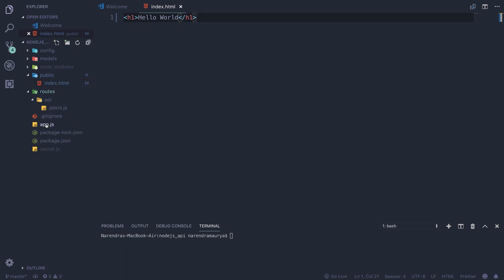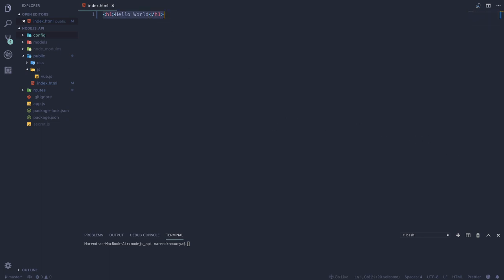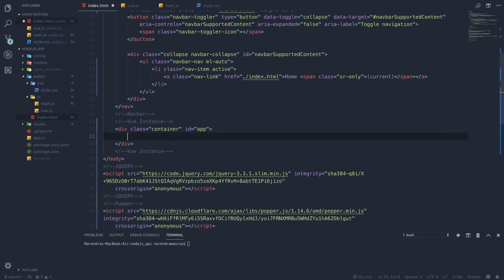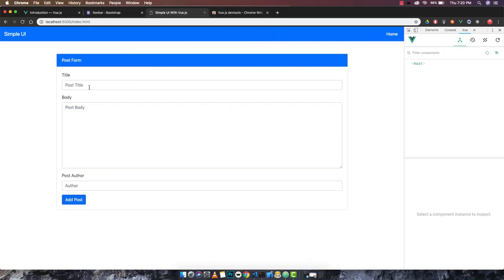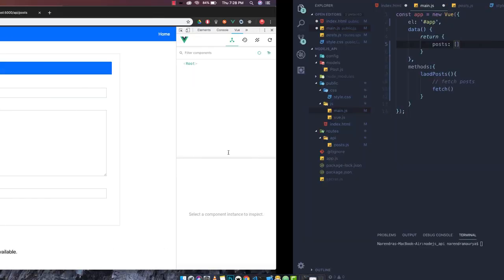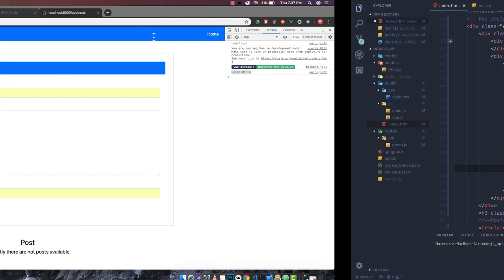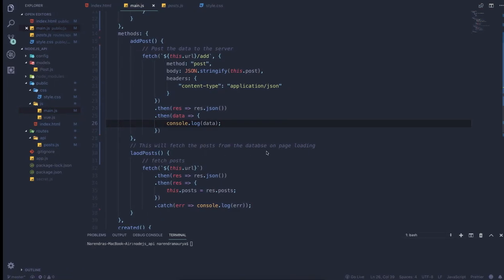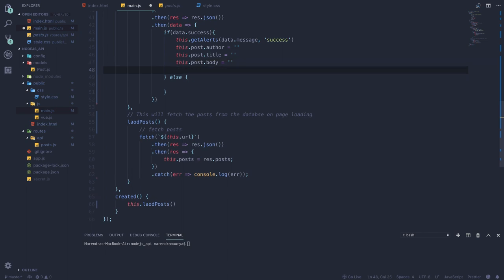MEVN Stack Setup and Create via Post Request | Part 1 | Codebook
Creating the frontend of the
NODE EXPERSS and MONGODB REST API using Bootstrap and Vue.js with fetch Api

We will also be covering basics of the Vue.js in the video.